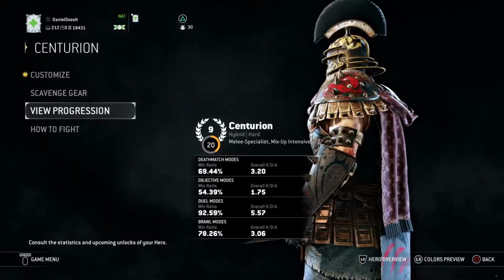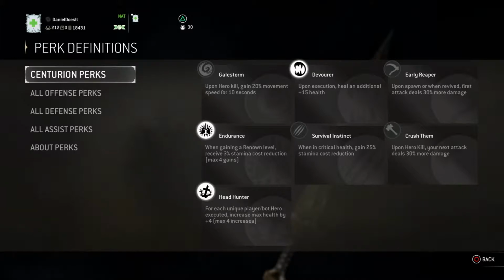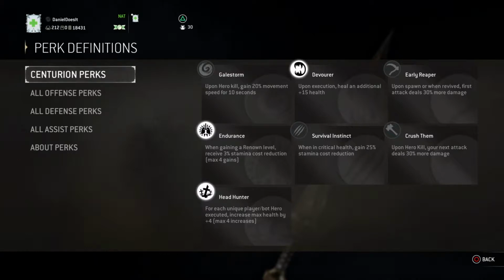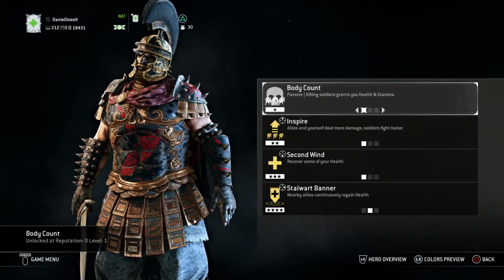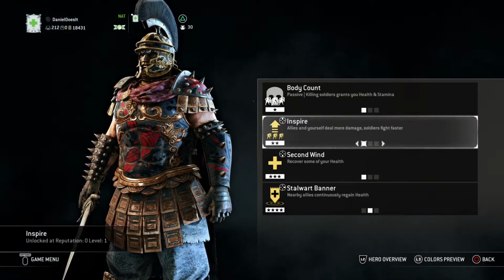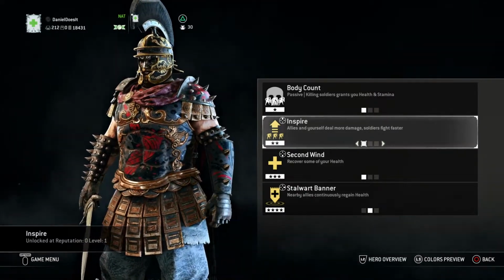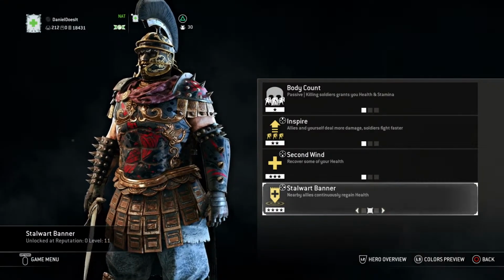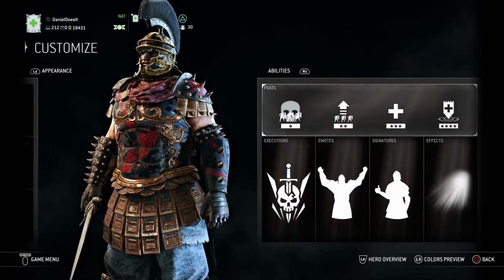For Honor | Centurion Breach Defense Build (Perks & Feats Guide)